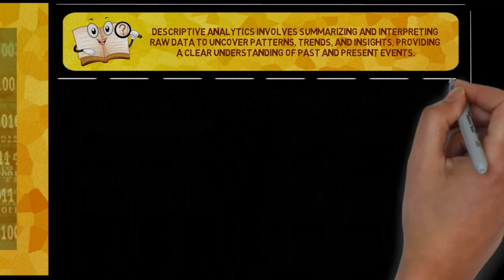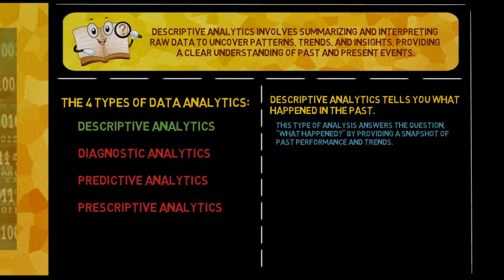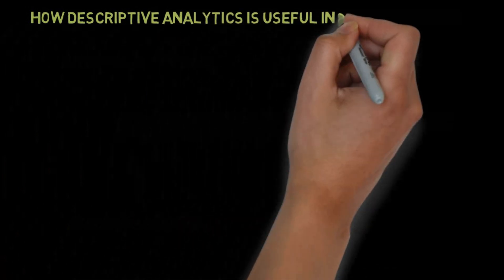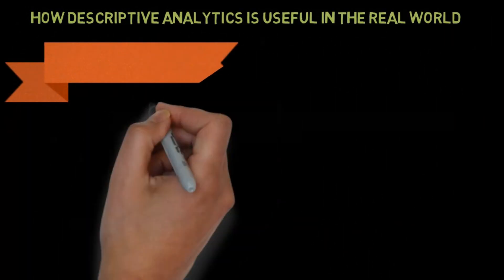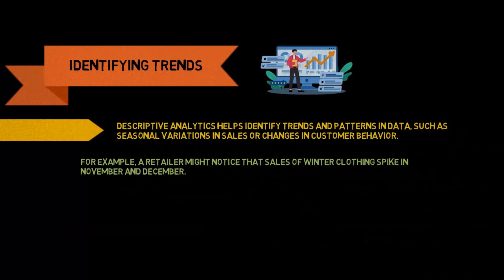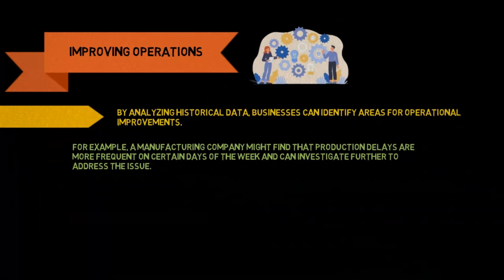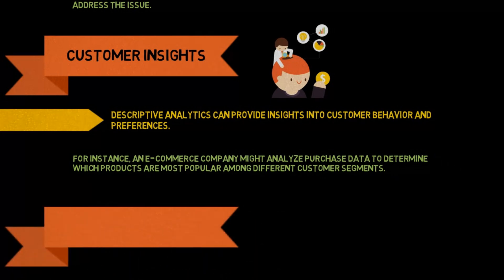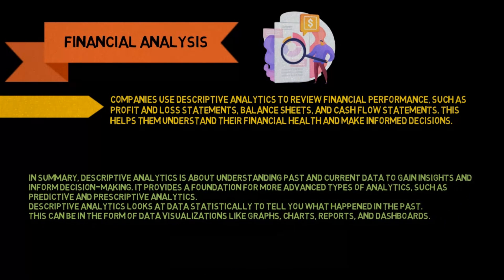What is Descriptive Analytics ? | IN 3 MINUTES | Definition | Applications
Provided fundamental definition and understanding of Descriptive Analytics  while providing some practical applications in real-world scenarios.